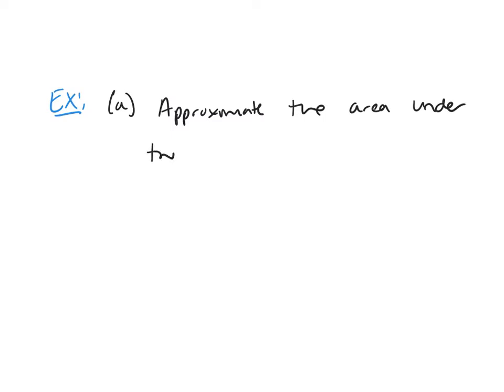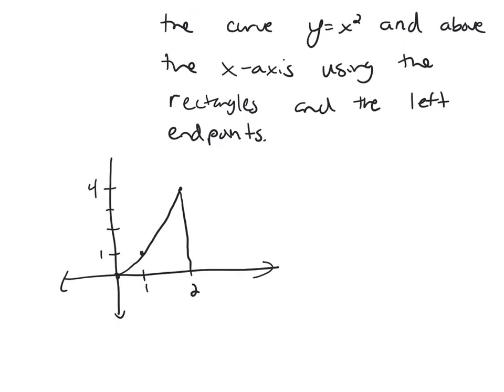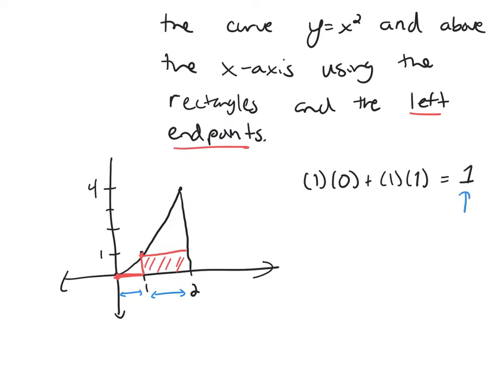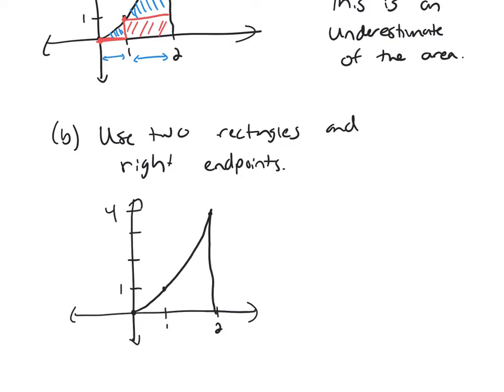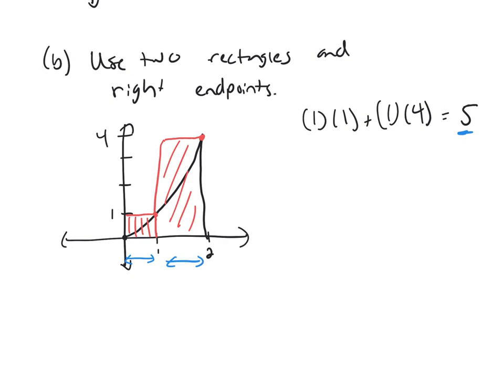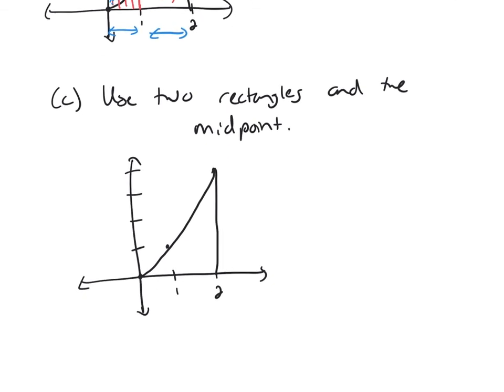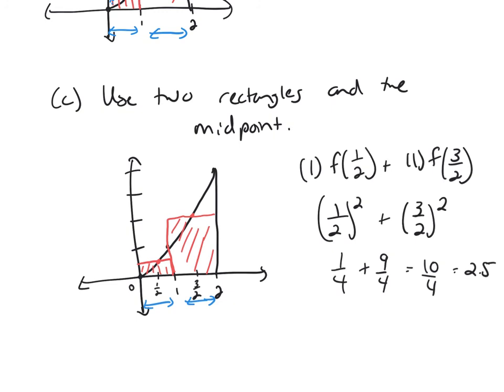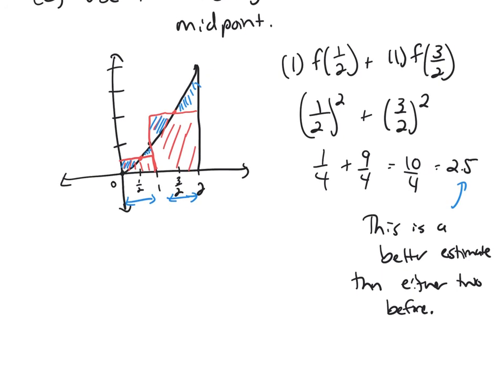Approximating Area with Rectangles Part 1